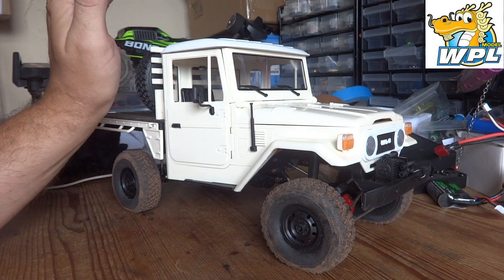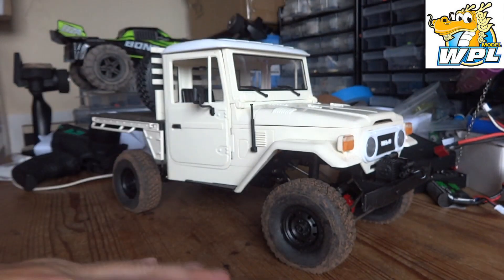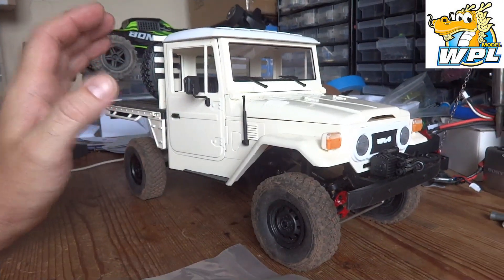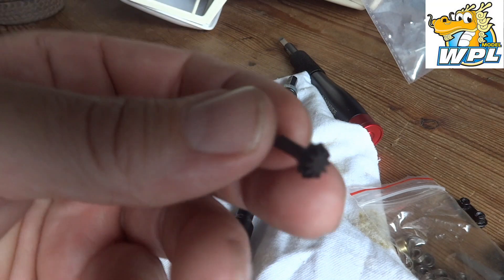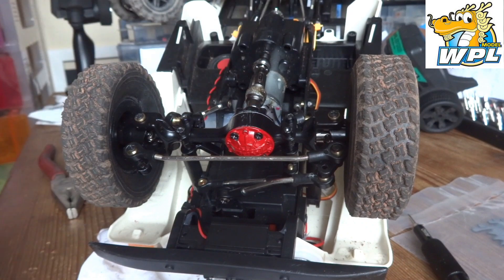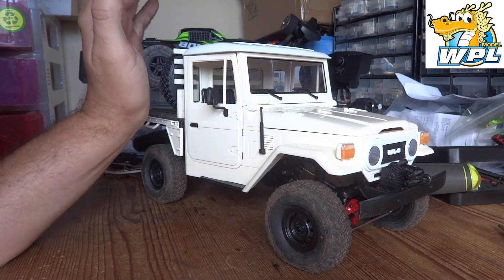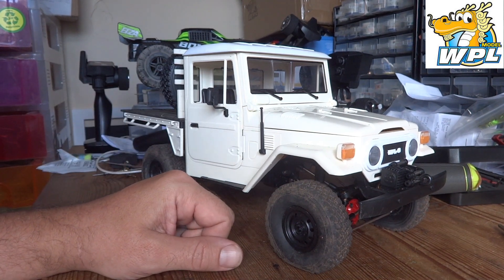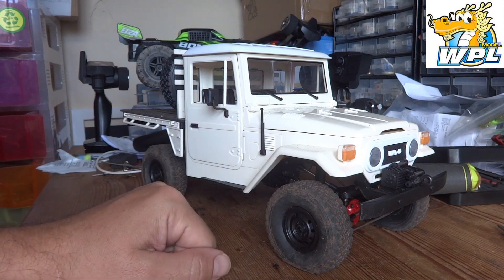WPL Open Differential Kit. Does It Make A Difference? WPL C44KM Test Mule.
Hello YouTube!

In today's video we are looking at the open differential kit sent to me by WPL for review. It basically converts the solid axles into open diffs for better on road performance. The kit worked as intended and even retained a modest off road capability for the C44 winner!

It doesn't cost you anything but by doing so you REALLY help out the channel.

Other RC's you may like:

Link to HBX 901A:

Link to Flyhal FC610 on Banggood:

Link to Xinlehong Q902 on Banggood:

Link to Eachine EAT10 on Banggood: